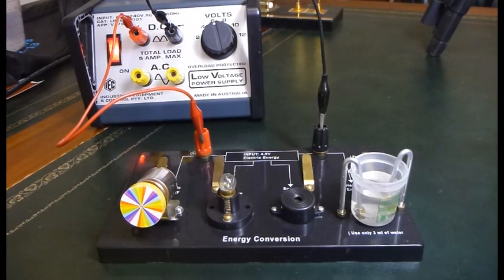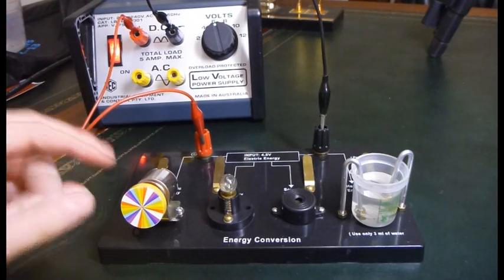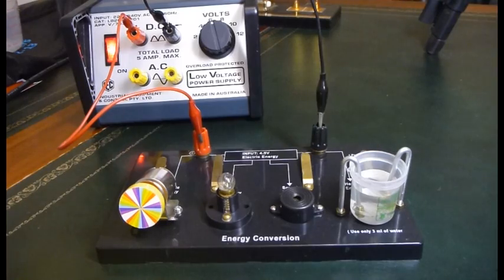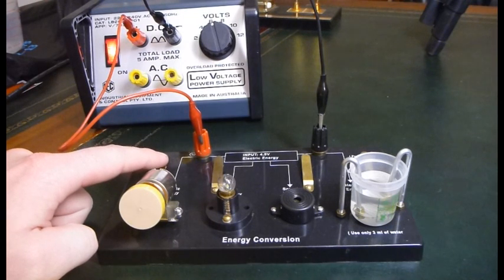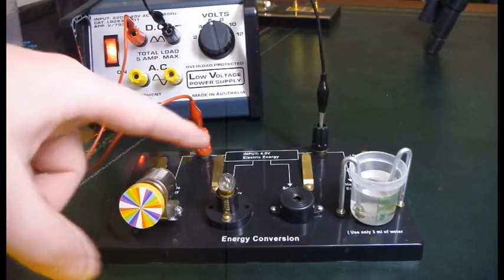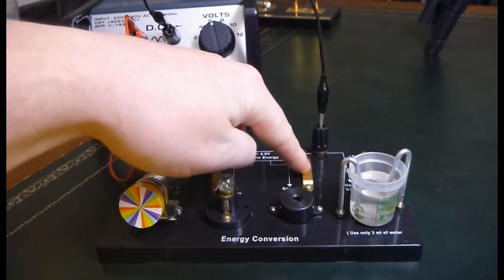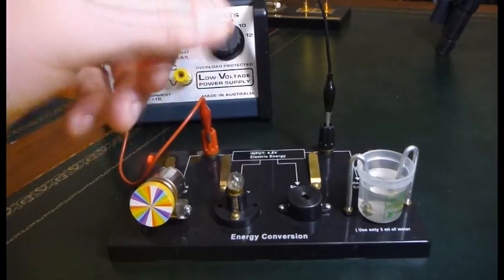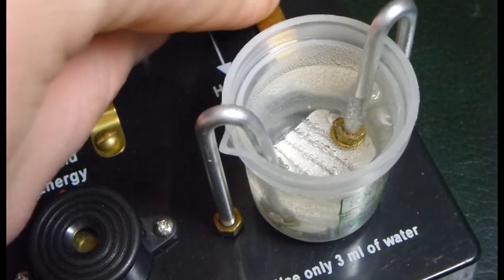Energy Transformations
Demonstrations of electrical energy being transformed into kinetic, light, sound and heat energy.

(Excuse the poor video quality - DSLR being repaired!)